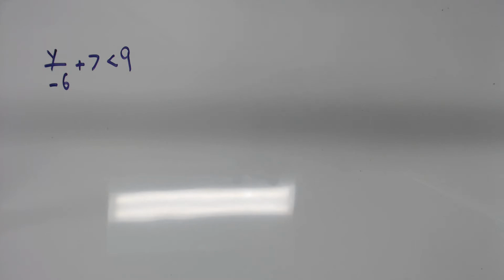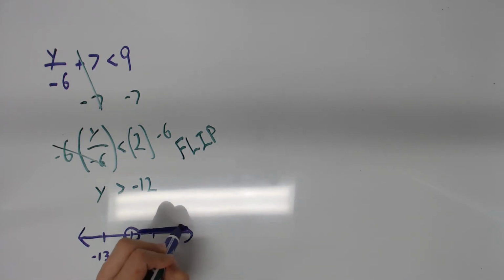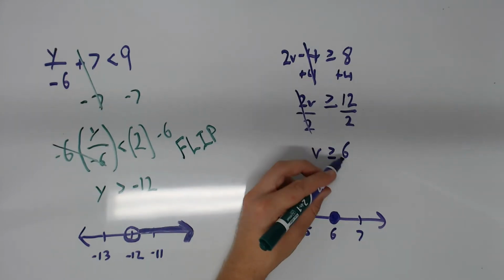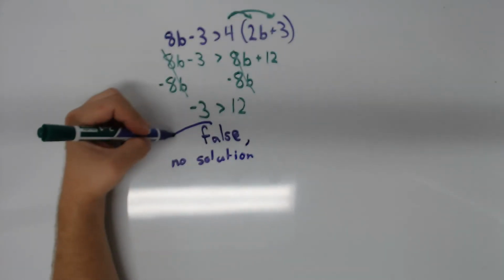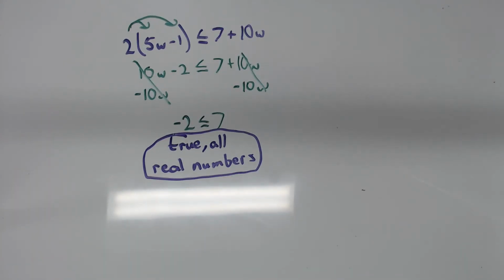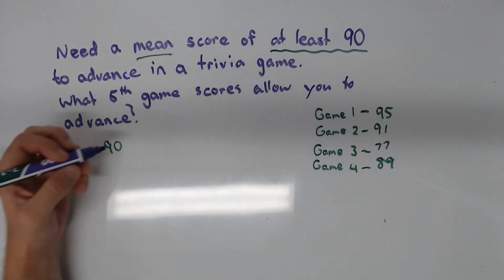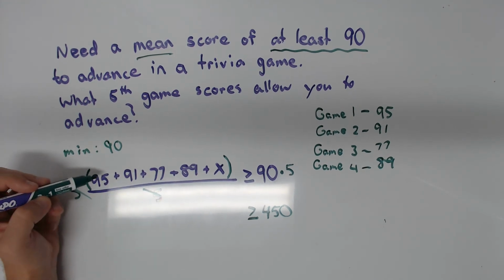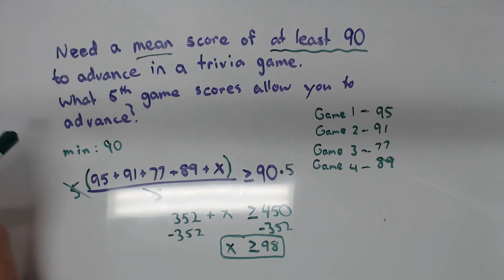2.4 Solving Multi-step Inequalities